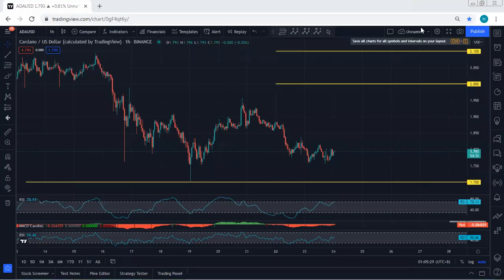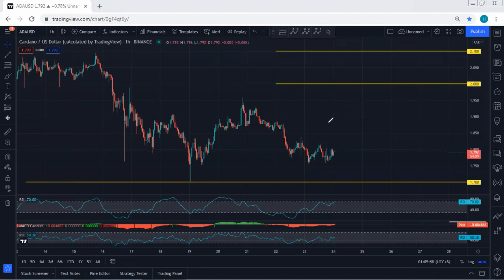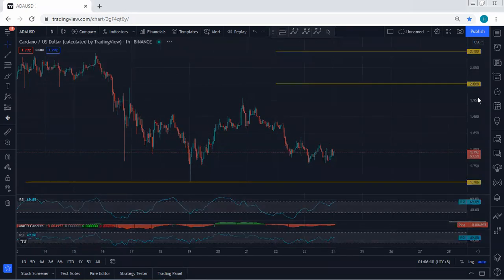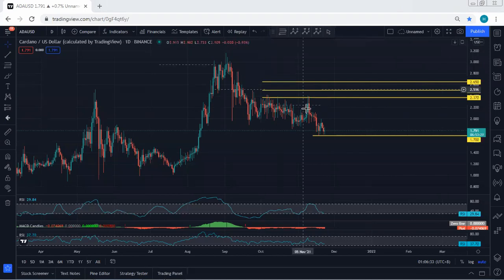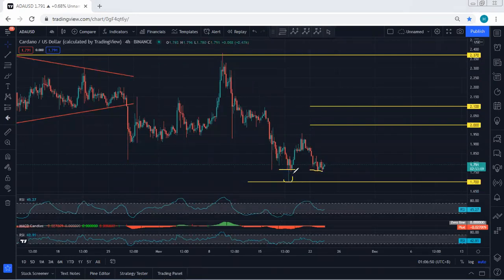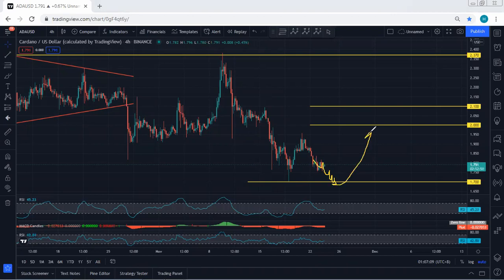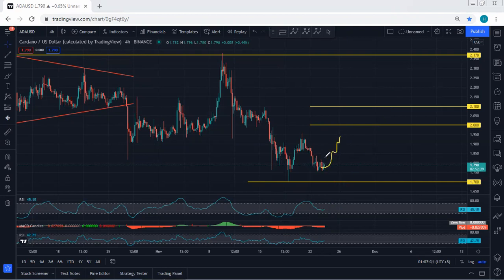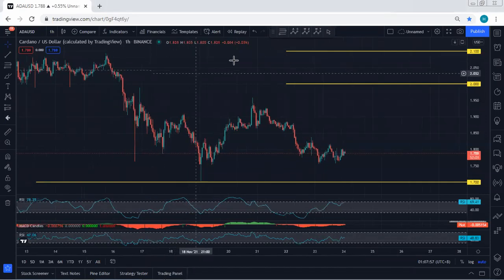ADA - Cardano Technical Analysis for November 23, 2021 - ADA - PRICE UPDATE